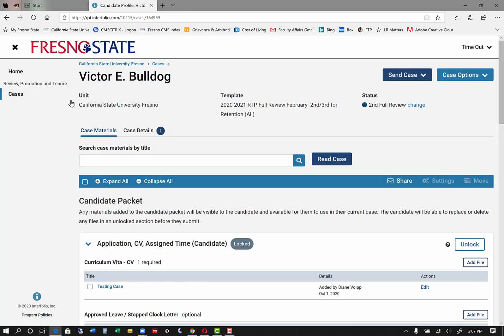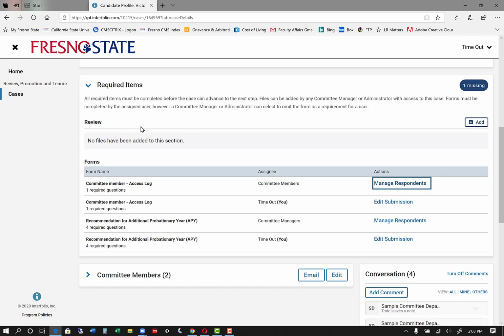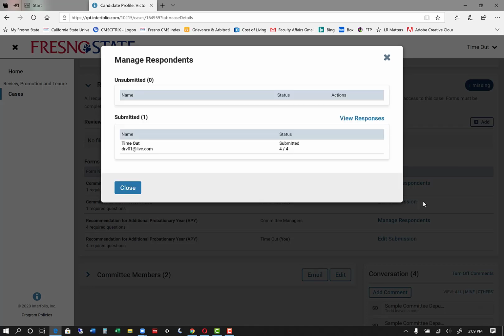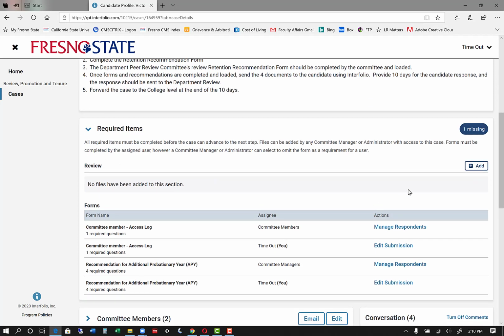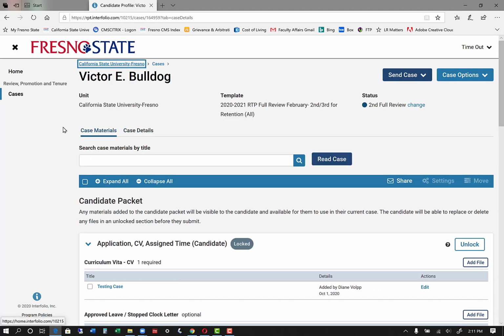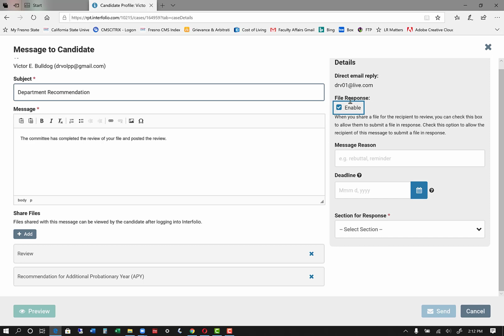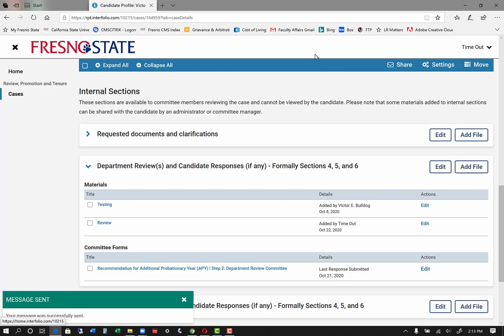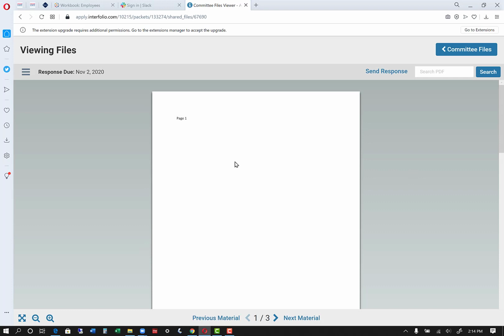RTP: Committee Manager - Completing Requirements and Sharing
Committee Manager, Department Chair, or Dean how to complete the requirements and share with the candidate.

Table of Contents:

00:00 - Introduction
04:35 - Sharing with the candidate
07:07 - Candidate view of shared file(s)